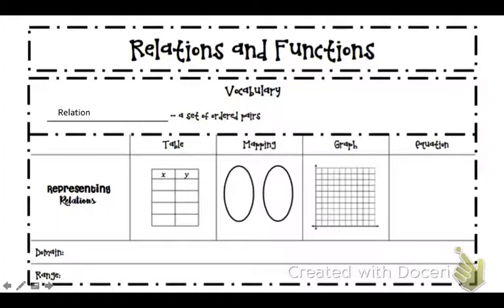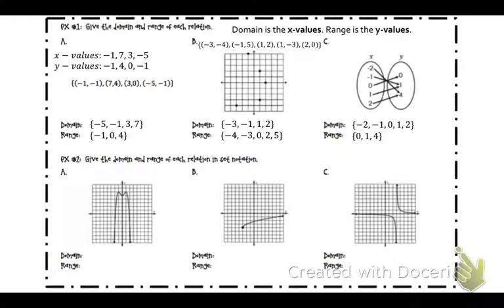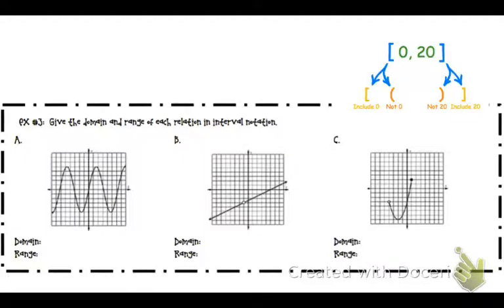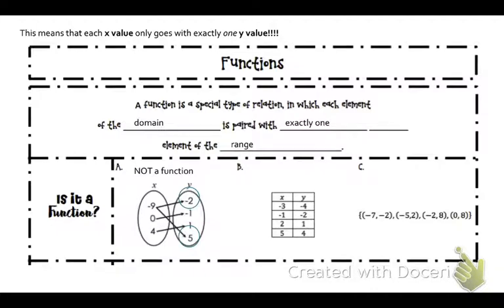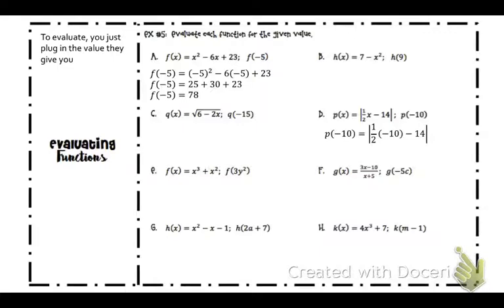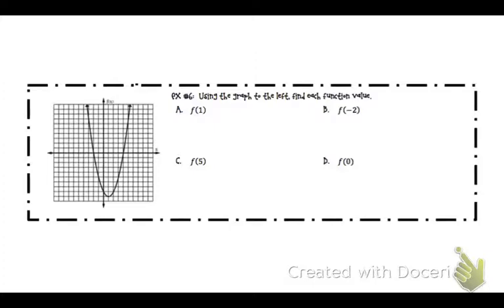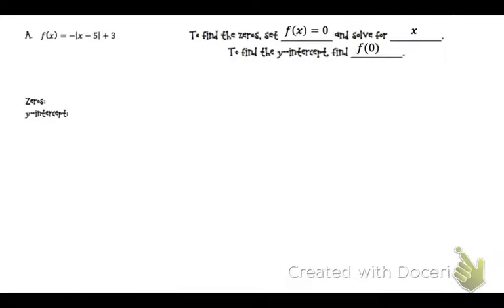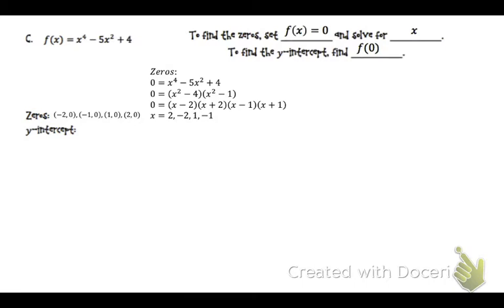5.1 Relations and Functions